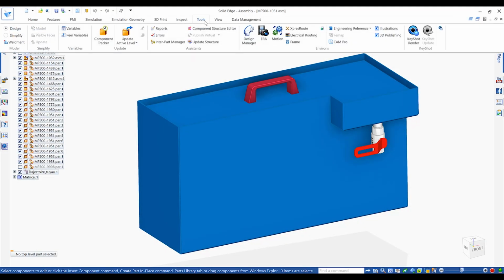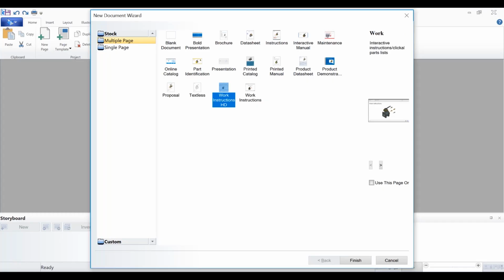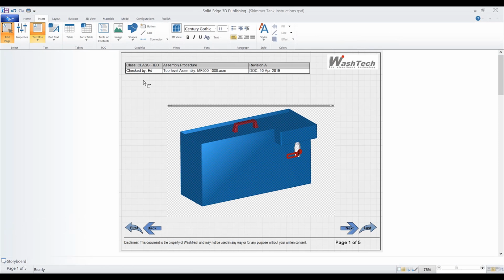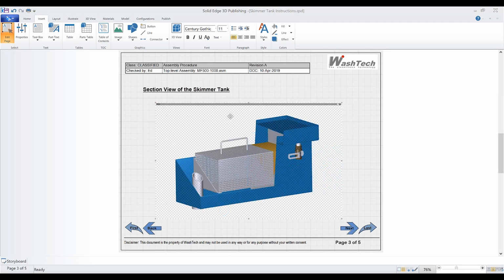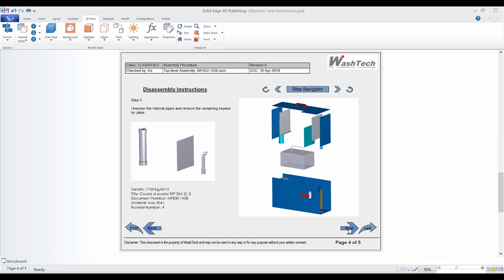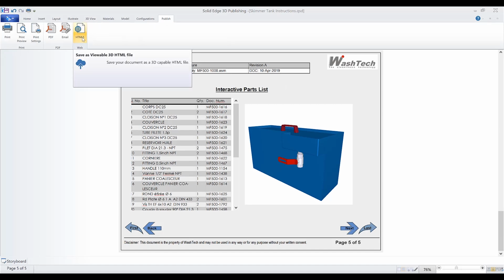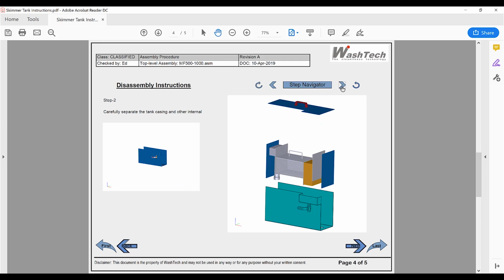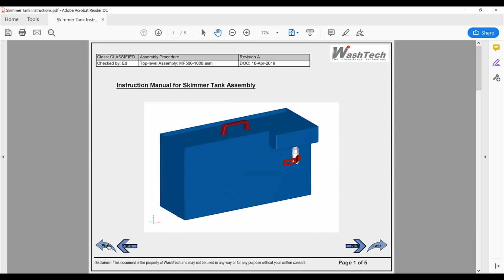Siemen's Technical Publications Video Solid Edge 2020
The ability to clearly communicate the correct manufacturing, installation and maintenance procedures for your designs is essential to the performance of your products and the success of your business. Using Solid Edge technical publications solutions, your designers can quickly create many types of technical documents—from simple illustrations for end user manuals to interactive 3D technical documents for manufacturing and service. You can reduce the need for specialist technical authors or external services and produce top quality documents in-house.

Arunoday Enterprises is a leading provider of Product Lifecycle Management (PLM) technologies and services, including industry solutions from Siemens PLM Software. Specializing in CAD, CAM, CAE and PDM, we help companies establish a competitive advantage by optimizing their processes, from planning and development through manufacturing, production and support.

Arunoday Enterprises
1243/35 Shivaji Udyamnagar, Kolhapur, 416008, India
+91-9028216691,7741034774